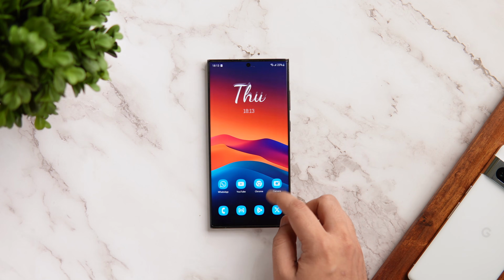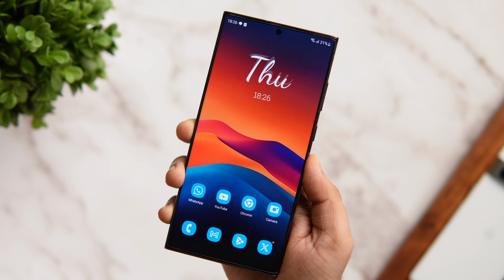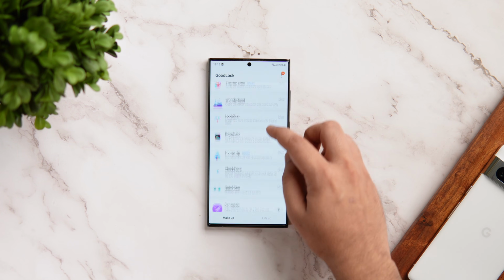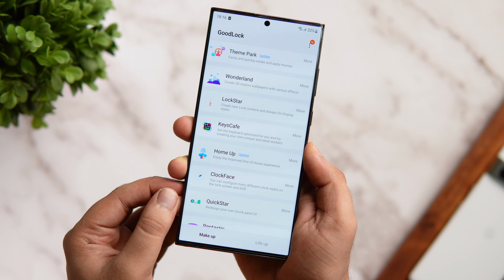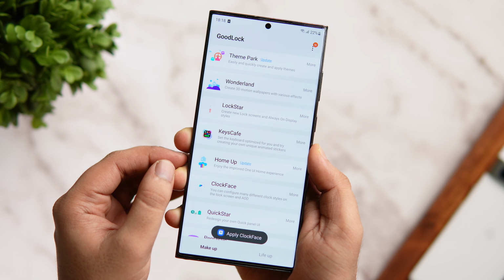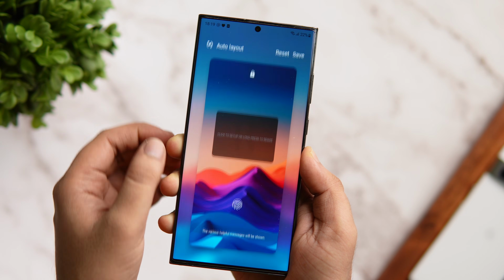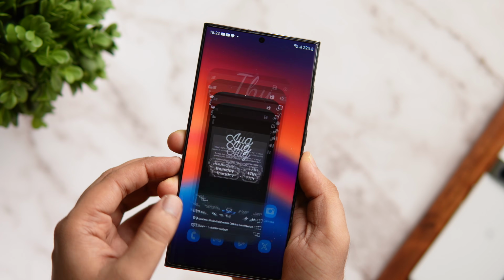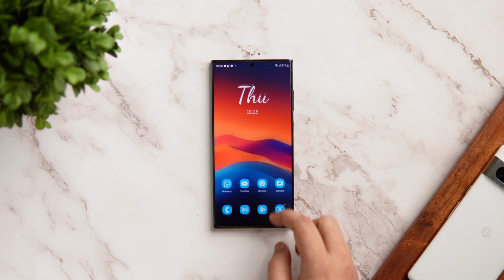Customize Your Samsung Lock Screen To The Next Level - Get This One UI 6 Feature NOW!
In today's video, I'll show you how you customize and take your Samsung Lock Screen to the next level. You need to try out this brand new One UI 6 feature right now on your samsung galaxy device.

Follow me on Threads for some exclusive tech content and leaks